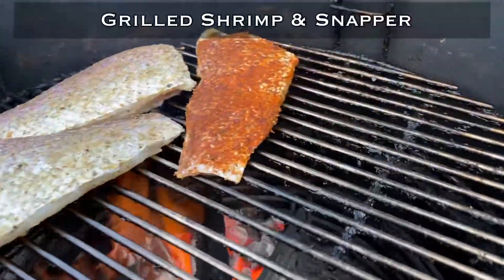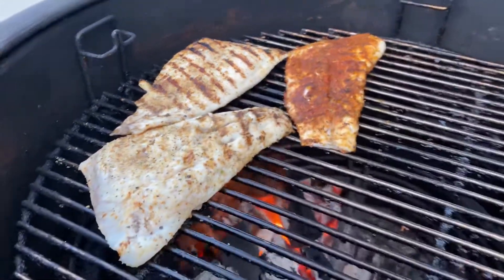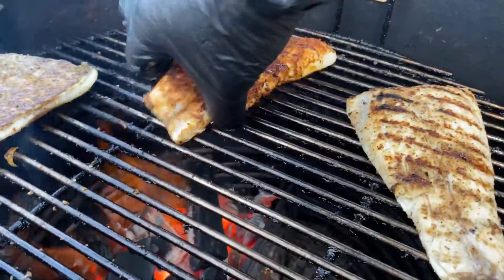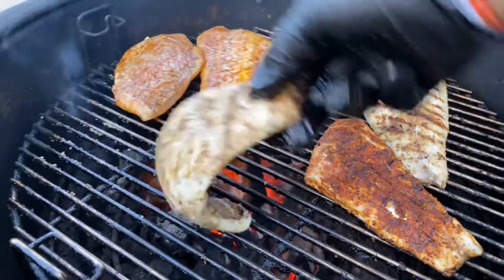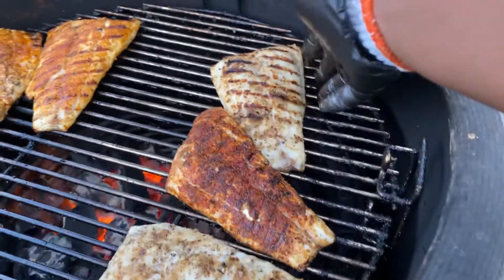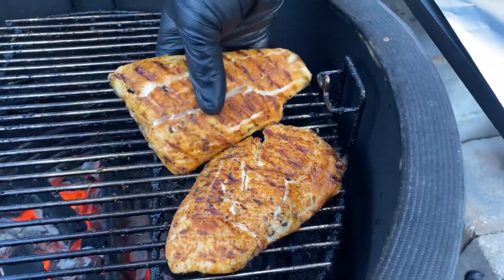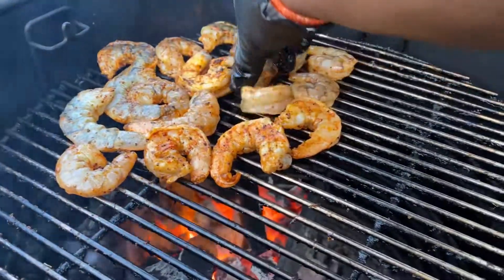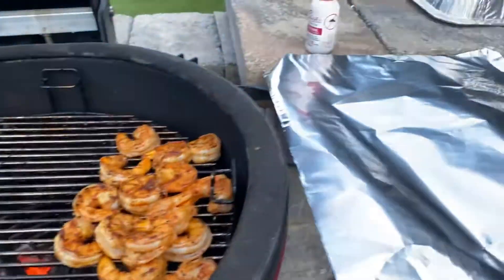Grilled Shrimp & Snapper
Quick and dirty video while I grill on a fantastic Sunday evening